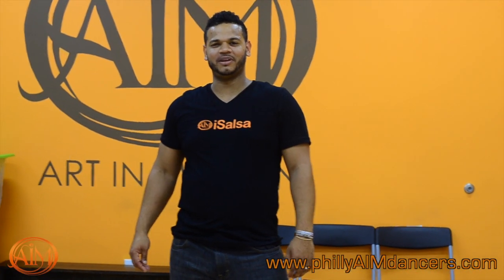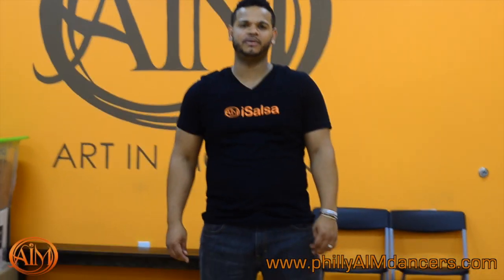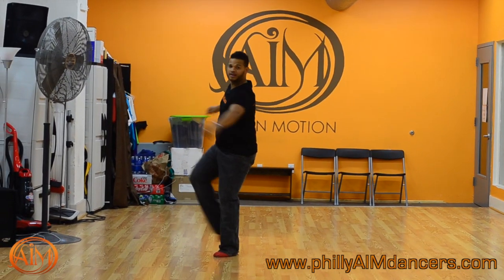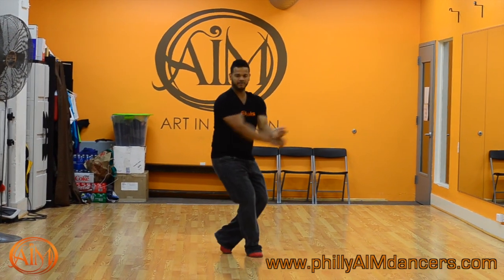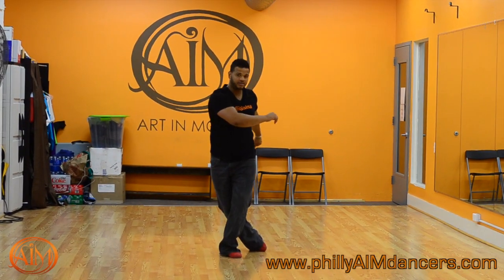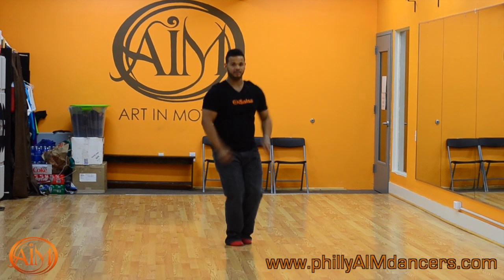Men's Salsa Styling with Darlin Garcia Art in Motion Dance Academy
Darlin Garcia (Art in Motion, Philadelphia PA) breaks down a men's salsa styling shine pattern. Darlin will be teaching a Men's Styling and Partnerwork styling workshop on September 21st at Art in Motion Dance Academy.
Art in Motion Latin Dancers
AIM Dance Academy
Song: "Suena la Timbal" Alfredo de la fe

Visit us in person for dance classes, socials, and performances at:
233 N. 12 Street

Formerly
1219 Vine Street